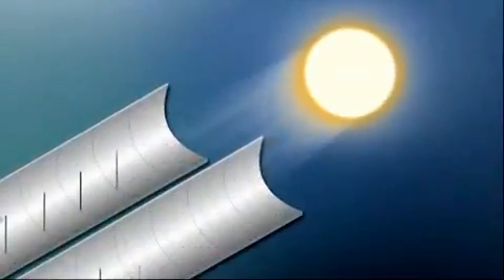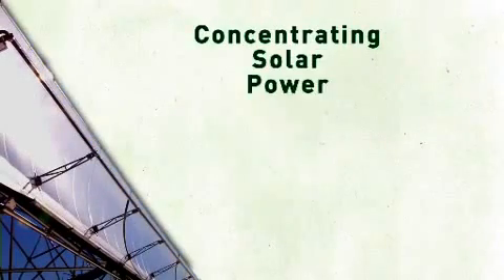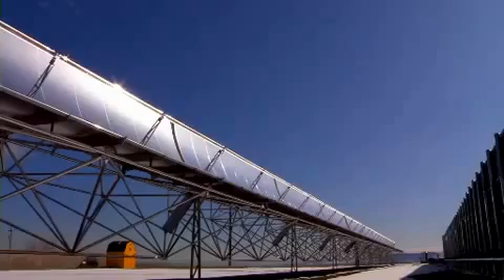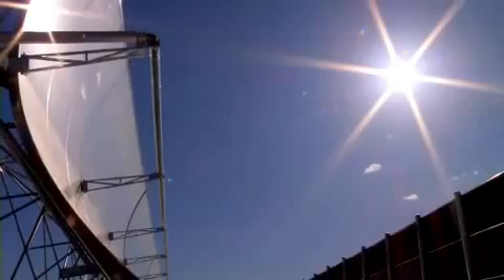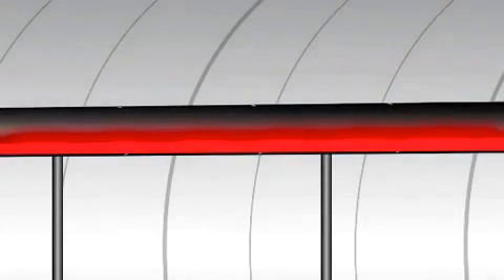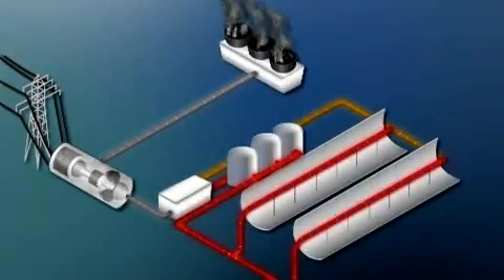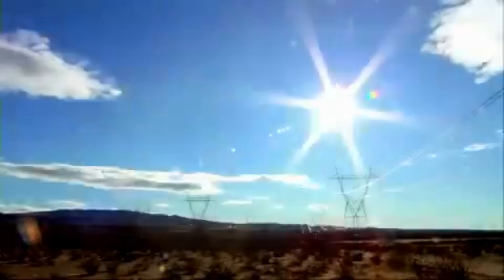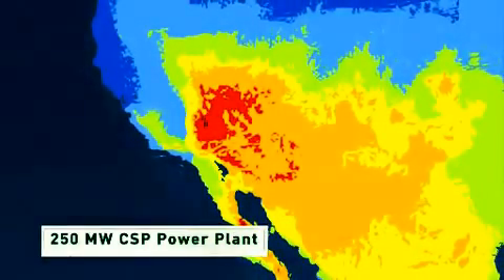Best DIY Solar Panels | Wind and Solar Energy Kits and Info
Best DIY Solar Panels

Make Your Own Solar Power Source

Solar power can be found in several different places on the earth.  You can find solar power in a parked car, in a building with no air circulating, in a home without windows opened or fans circulating the air.  When you step into any of these places that have been in the sunlight for a while you soon become overpowered by the amount and the intensity of the heat.  This kind of heat can be taken and converted into heat that can heat your home, your water, an outbuilding, or any other building you would like to have heat in.

Solar & Wind Energy. Alternative Energy Systems For Home Or Business .Do it Yourself Homemade Solar Panels and Wind Energy Applications

Complete solar energy power and wind energy tutorials on DIY solar panels, wind turbines, and generating solar hot water using DIY solar cell materials and homemade wind turbine designs. Buy cheap solar cells or build your own homemade solar panels

Heating by solar power is a free way of heating.  When you heat using solar power you use a source that will direct the heat from the sunlight during the daytime to your solar source.  A solar source is a device that you use to attract and trap the heat from the sun.  Just like a car out in the parking lot gets hot when it faces the midday sun and the windows are rolled up.  The seats can become very hot, too hot to sit on.  These seats are a solar source because they trapped the heat inside and didn't want to let them go. When this happens the seats will still be warm long after the sun quits shining directly on that car.
When solar energy is touted as one of the natural replacements for the consumable energies of coal and oil, one of the first questions that is always asked is: what will happen in winter? Can solar panels function when there is precious little sunlight?

The simple answer is, yes. Even in winter, most countries experience six to seven hours of daylight, and to an extent this is all a solar panel needs to function.

Solar panels, despite the name, do not necessarily need direct, hot sunlight to produce electricity; but what they do need is light.

In daytime, some of the sun's rays are getting through to earth even when it is cold and overcast. Quite simply, if these rays weren't getting through the cloud cover, it would not appear to be daytime!

Therefore, for as long as it is daytime, solar panels can function and produce electricity to a degree.

Temperature is a relatively unimportant consideration in solar panel development; in fact, some experiments have shown that the mechanisms and generation systems of solar panels actually function better when it is colder.